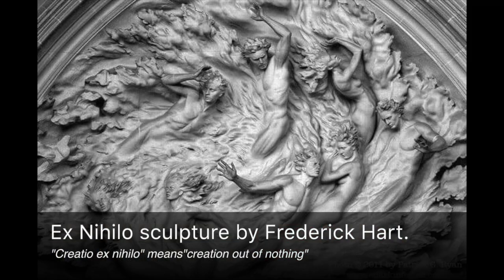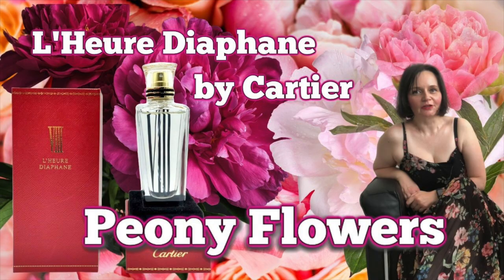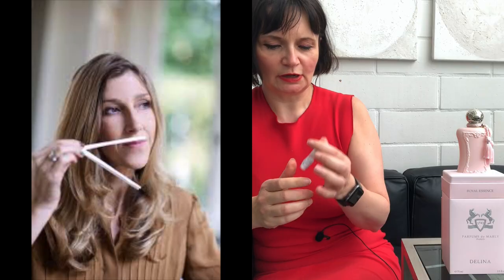🌺🍈 Parfum de Marly's Delina vs. Ex Nihilo's Fleur Narcotique: best peony - litchi perfume?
0:00 Intro
1:20 Comparing Parfums de Marly and Ex Nihilo
3:05 Perfumes: Style
3:15 Delina: Notes
3:50 Fleur narcotique: Notes
4:10 Comparing both perfumes
9:27 Lust in Paradise by Ex Nihilo
10:35 Quentin Bisch
11:23 Outro